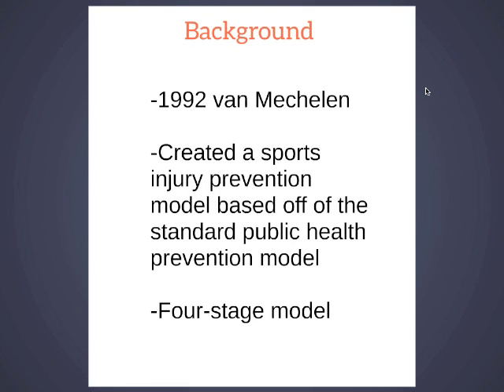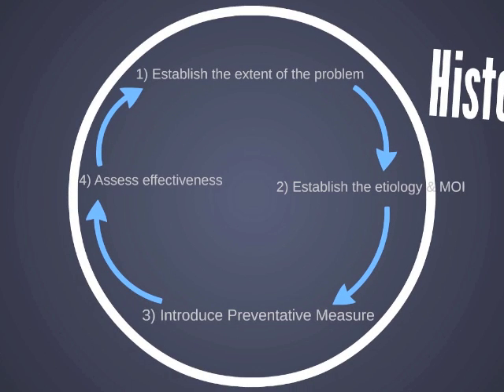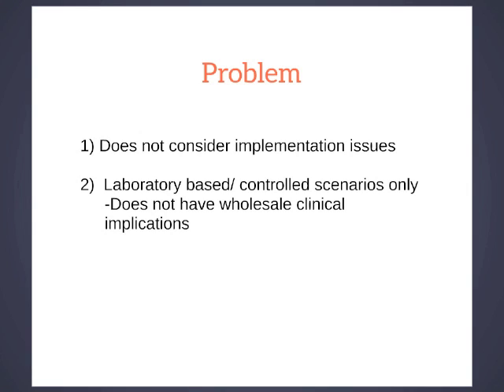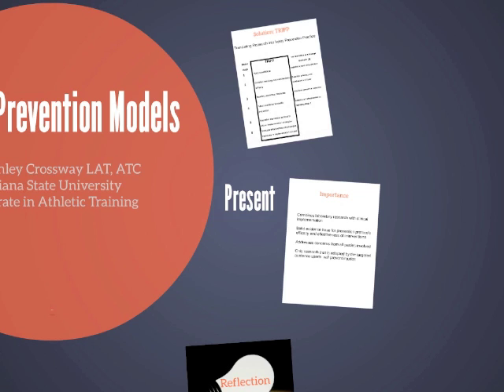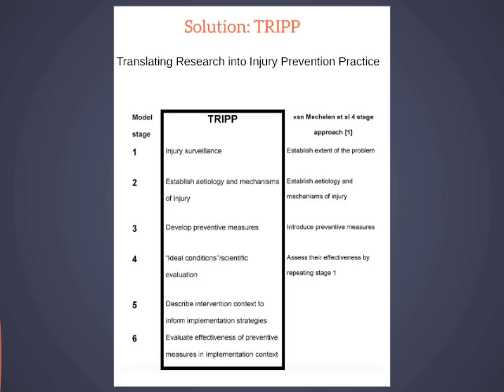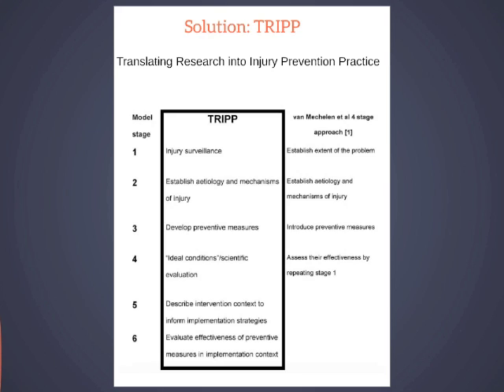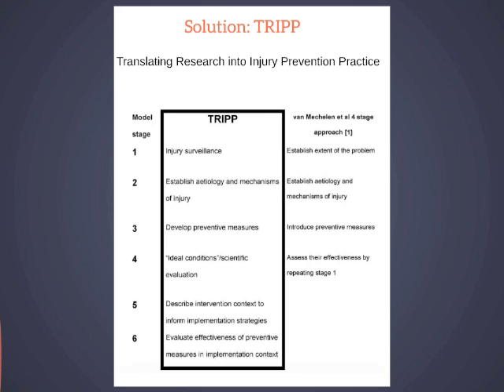Injury Prevention Model-TRIPP